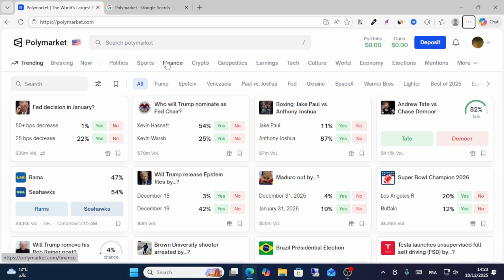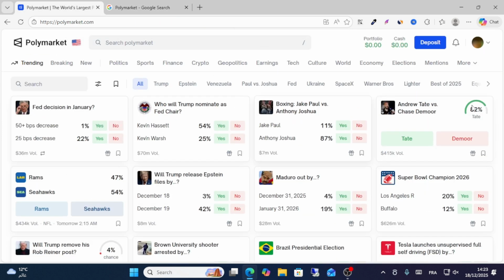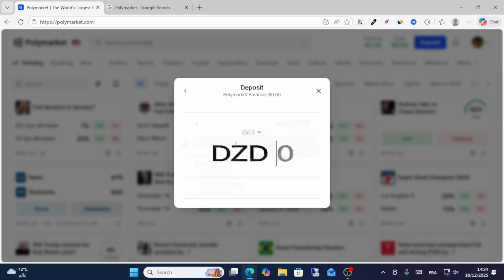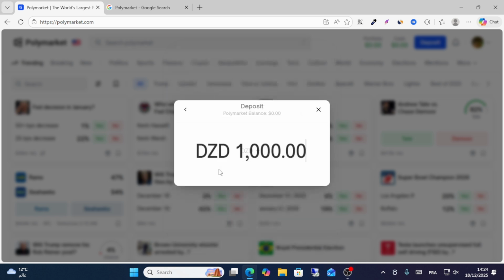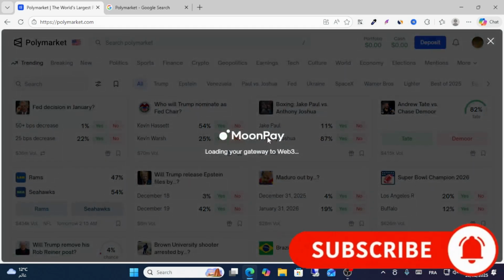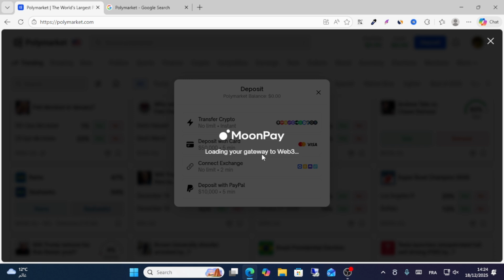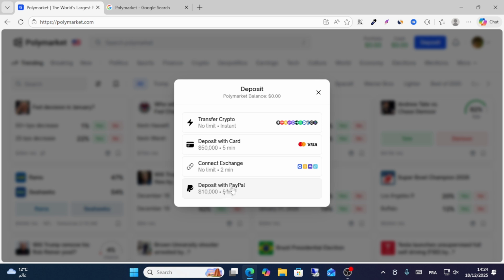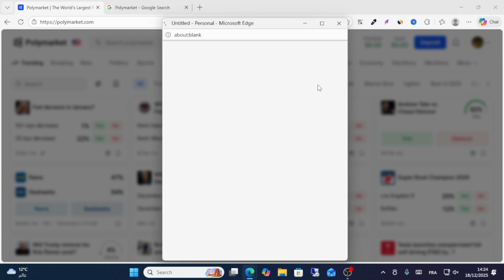How To Deposit Money In Polymarket | Add Funds To Polymarket Account (Quick Guide)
In this video I show you how to deposit money in Polymarket. If you want to learn how to add funds to your Polymarket account then this is the tutorial for you.